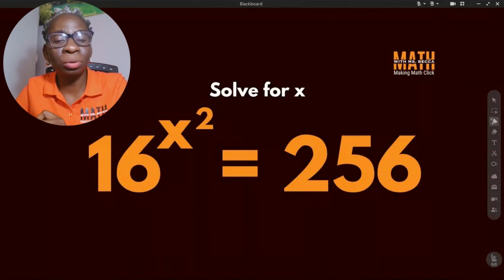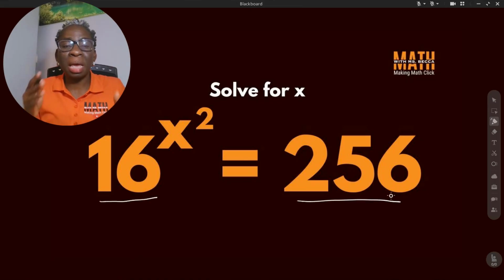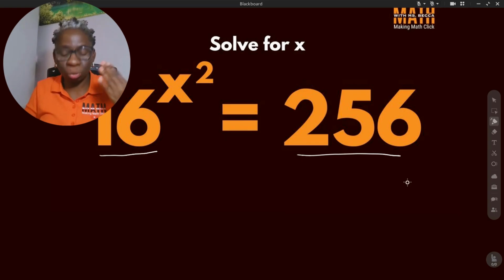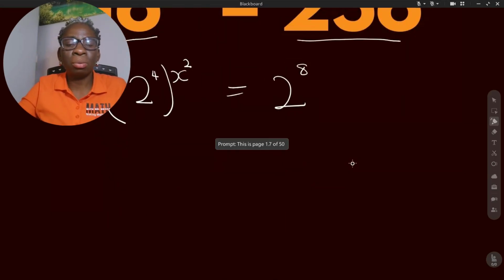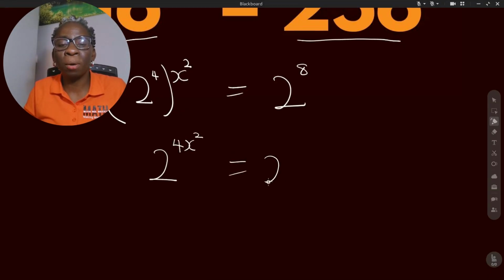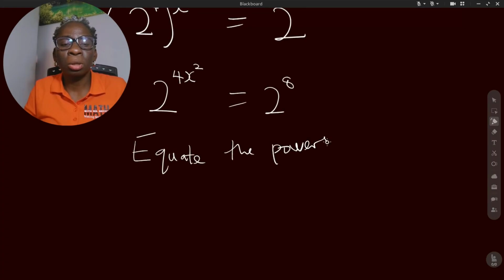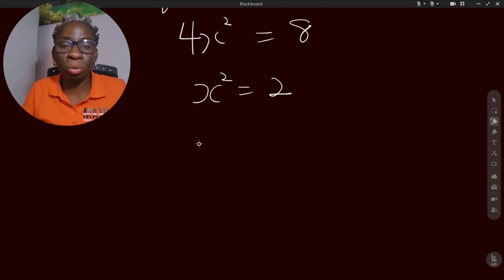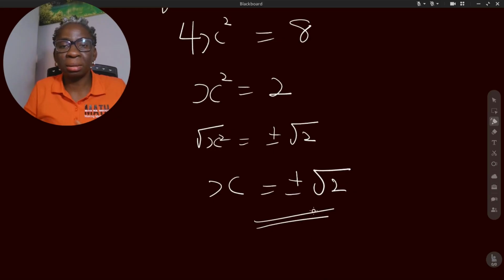How Fast Can You Solve This Equation?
Let's learn how to solve equations together!
This step-by-step guide walks you through the process, making math and algebra easier to understand.
Grasp the concept of exponents as we solve.